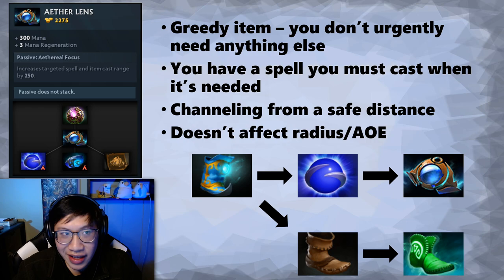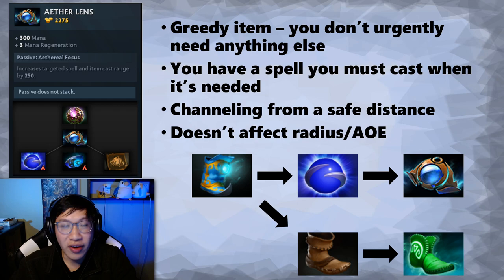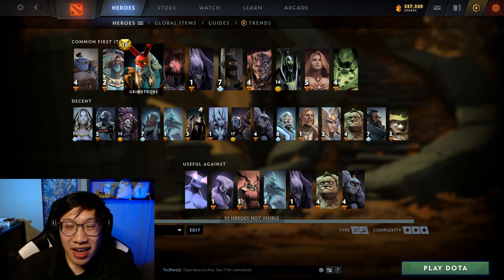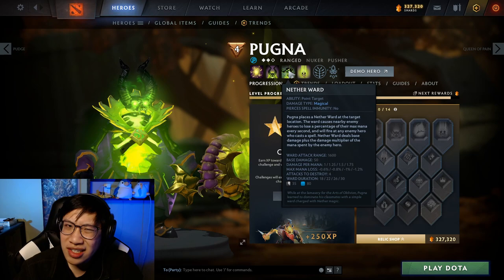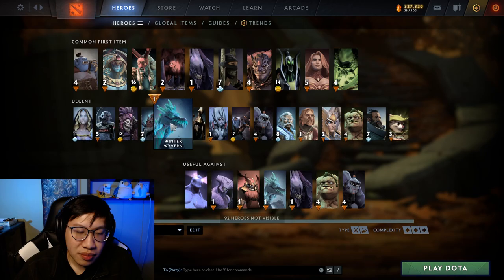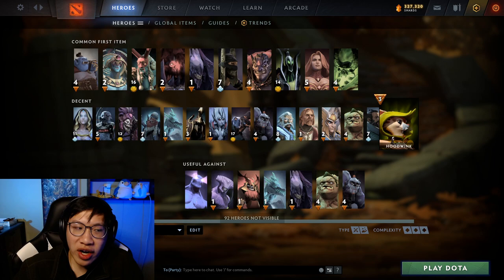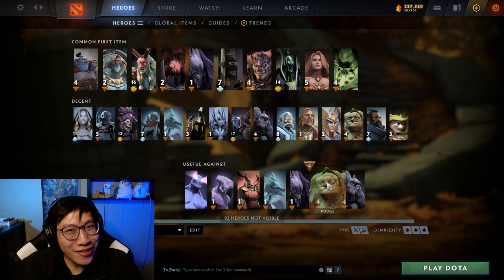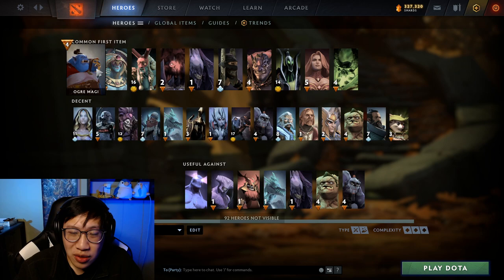Support Itemization: When to buy Aether Lens | Dota 2 7.28a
Aether Lens is a luxury item. If you need other critical items, those will need to come first. However, if you can find the time for an Aether Lens, there's a couple reasons the cast range can prove useful!

Timestamps:
0:06 - Item breakdown
3:36 - Aether Lens vs Force Staff/Blink Dagger
5:31 - Heroes that commonly purchase Aether Lens first item
9:54 - Heroes that sometimes build Aether Lens
18:35 - Aether Lens useful against